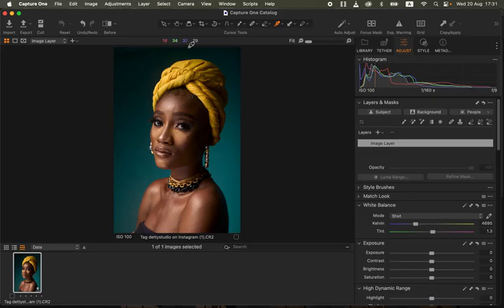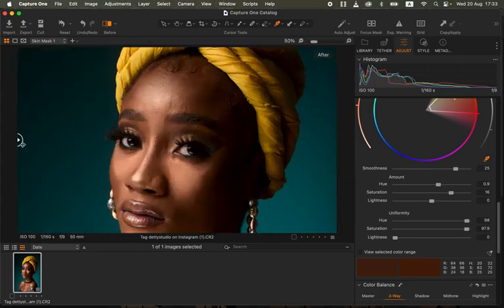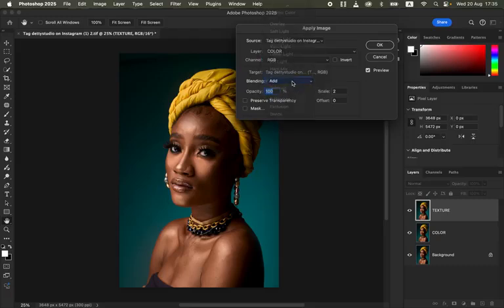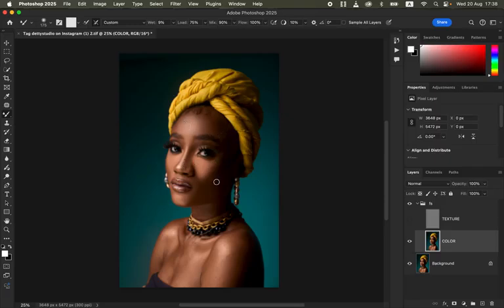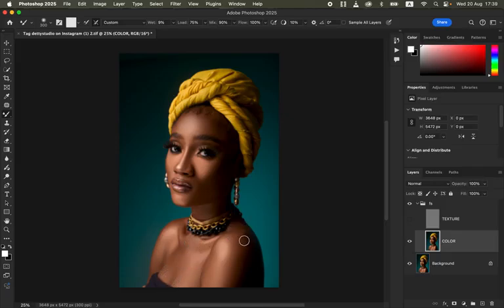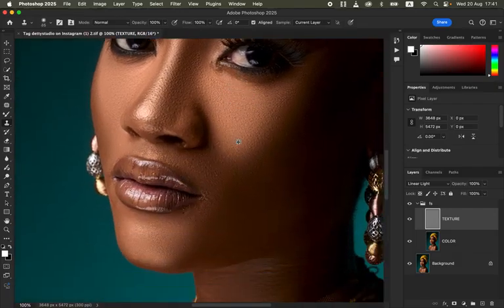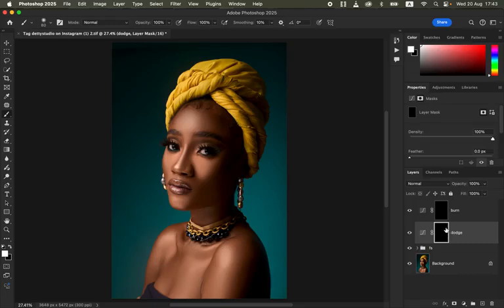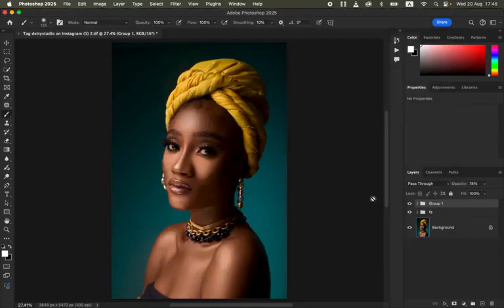How to Edit and Color Grade a Photo for Beginners